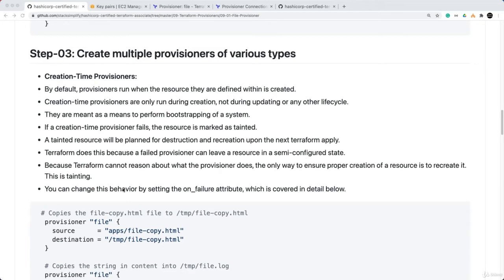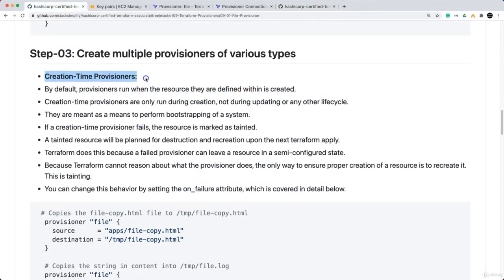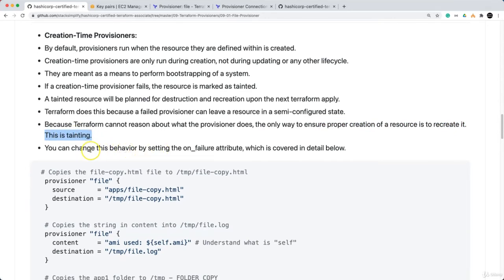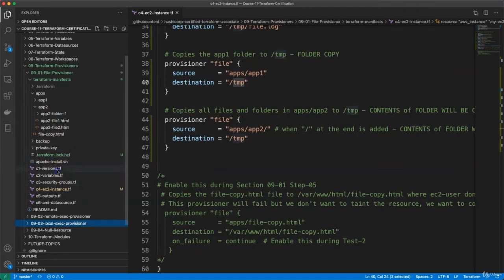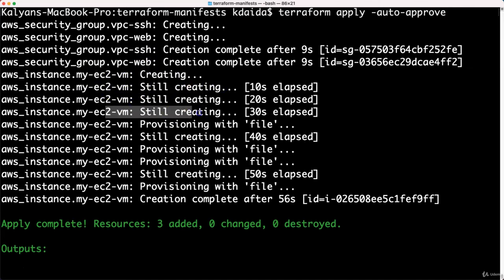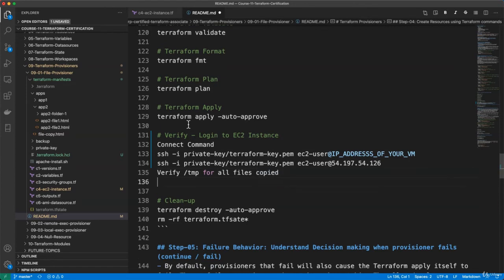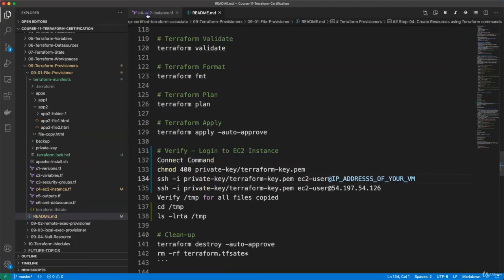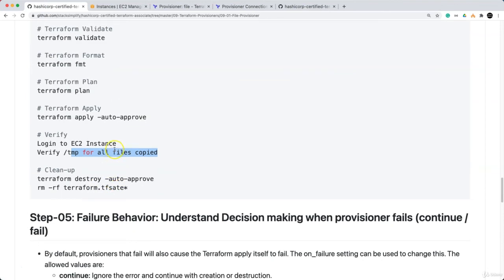87. File Provisioner's Execute Terraform Commands to Verify